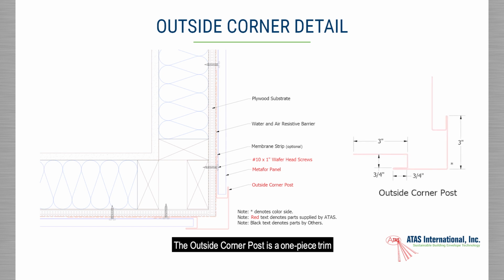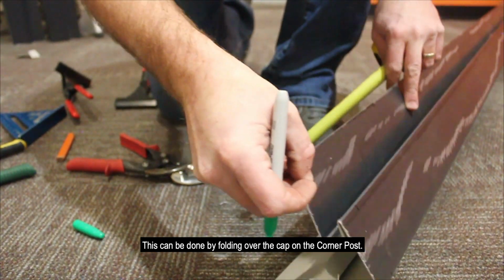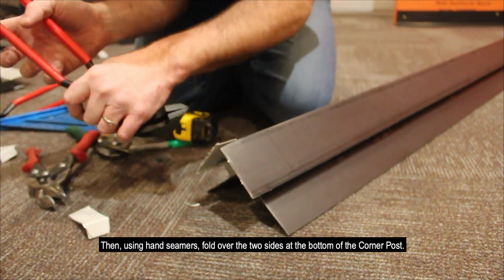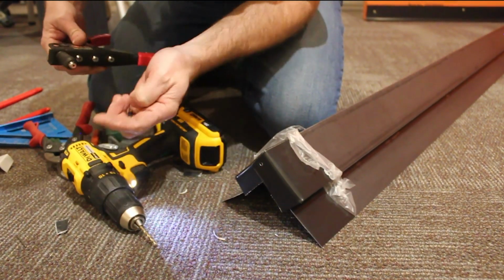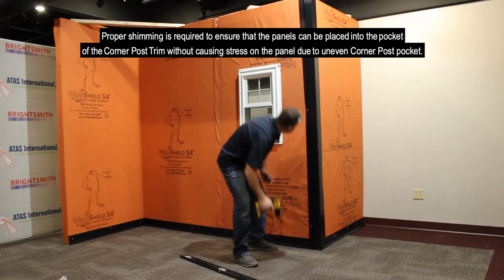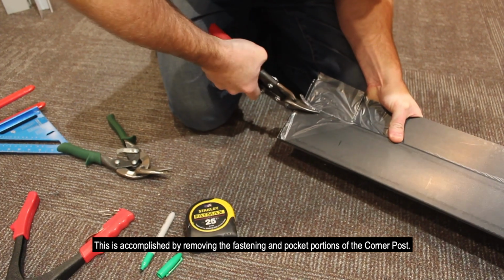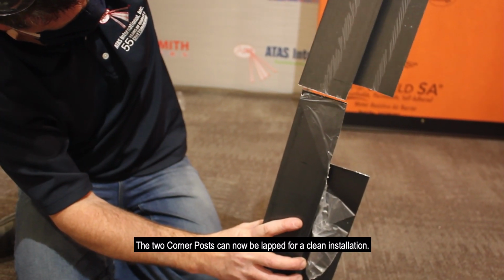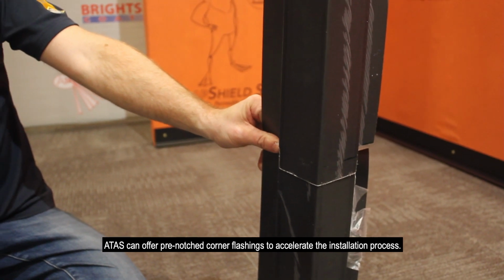Metafor Installation - 3 CORNERS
Watch Tim Coughlan as he demonstrates how to install Metafor, Horizontal, over a solid substrate. This is the third video in a 10-part series.